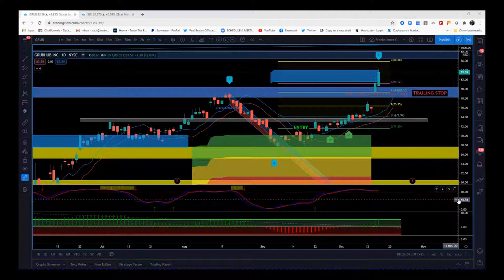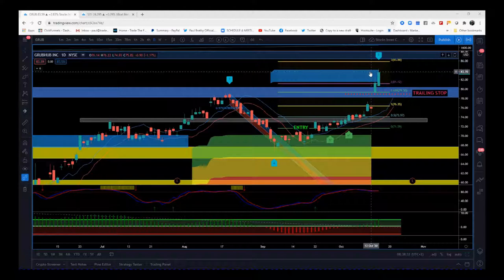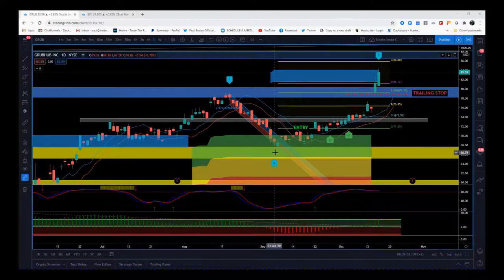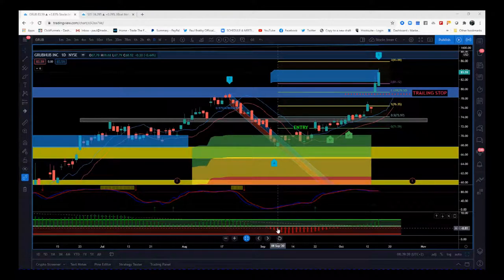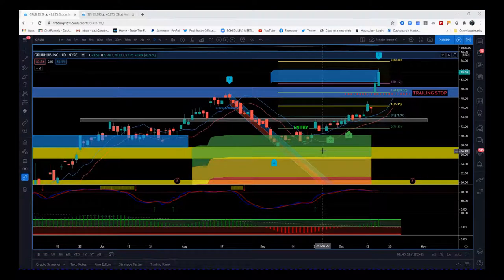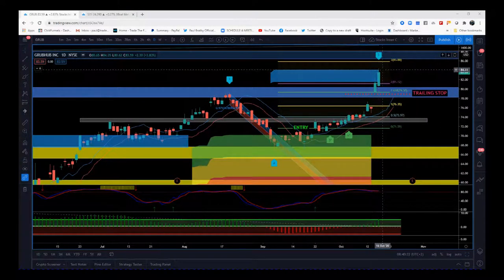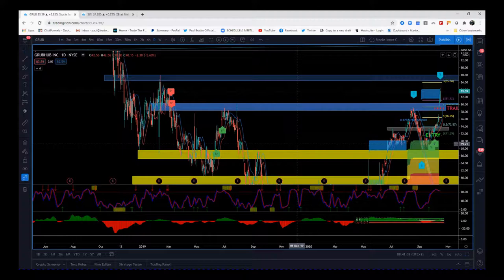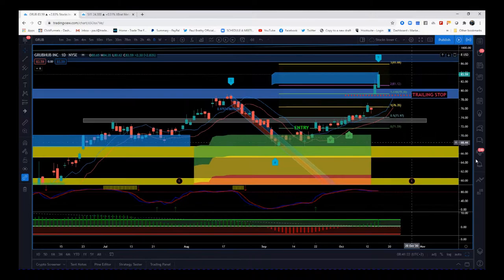🆕Stocks SwingTrading with ElliottWave and 🆕XBratAlgo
Learn how I combine the ElliottWave Indicator with my xBratAlgo to get those high probability 5th Wave Swingtrading opportunities.